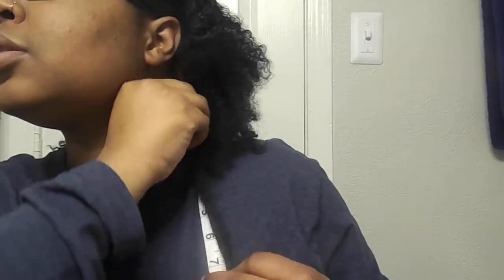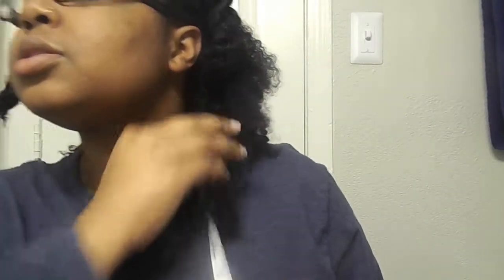Natural Hair Length Check 2019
So I noticed I have not done a length check since last year I have decided to do another one to start the year off. Let's find out how much my hair has grown in the he last couple months